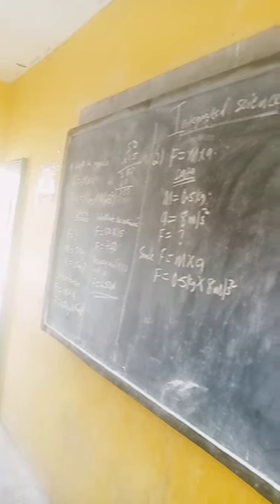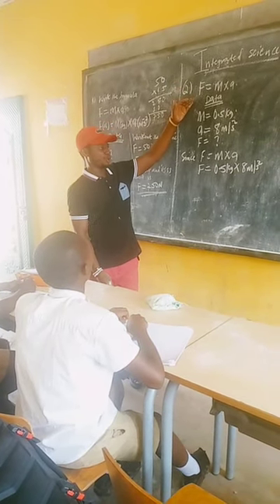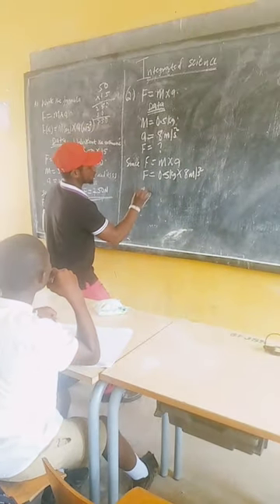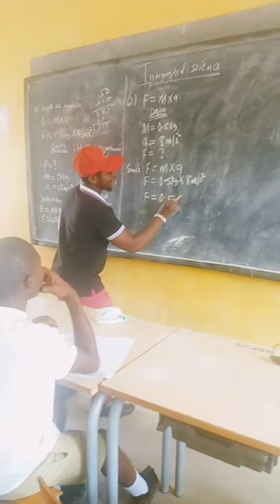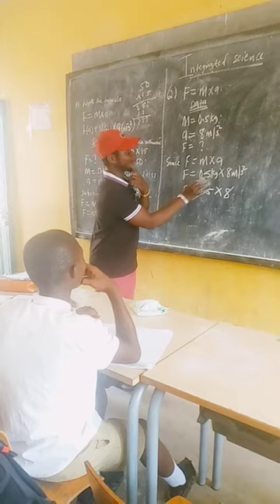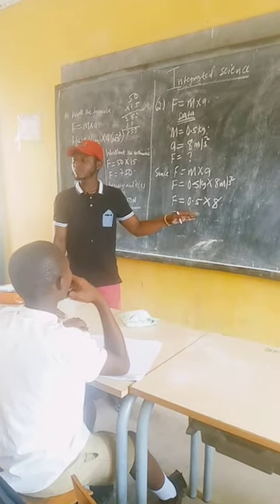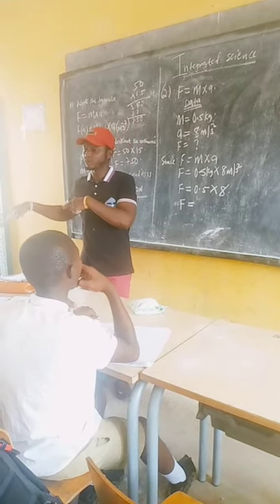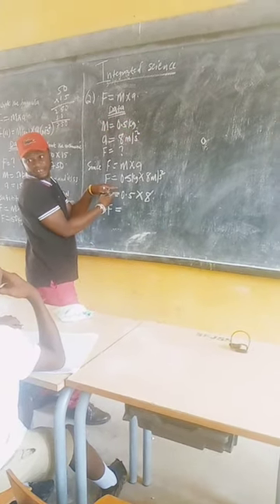The Mr Conteh you know....... this will never trend because he is a teacher